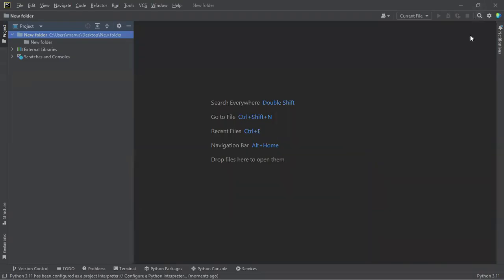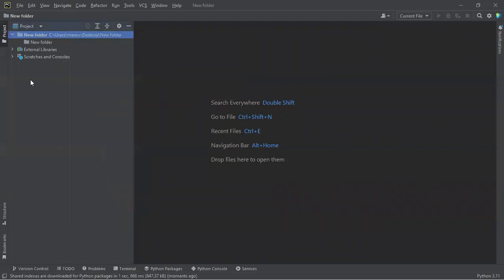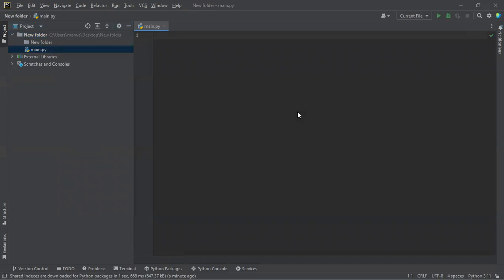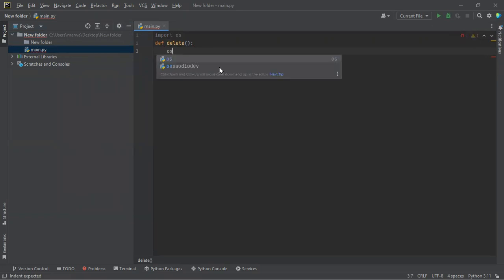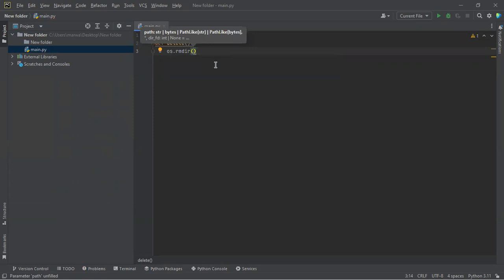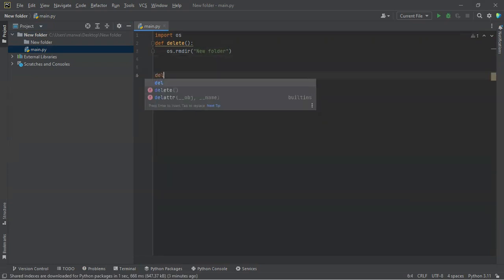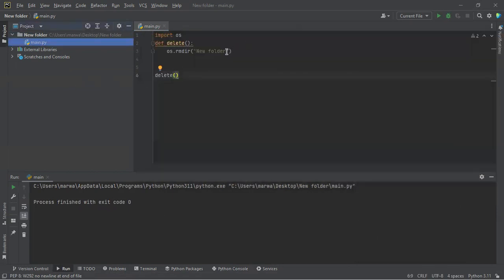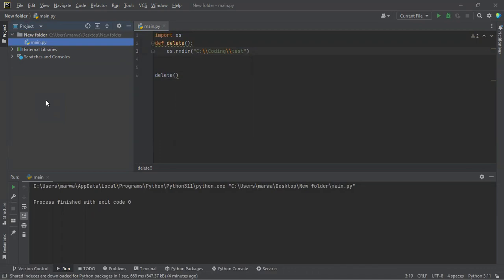How to delete a folder in python